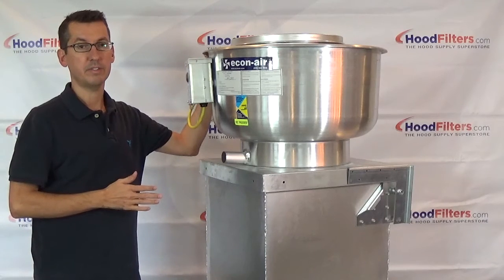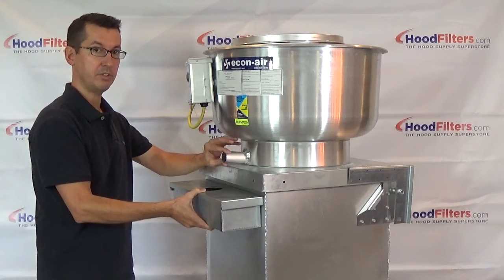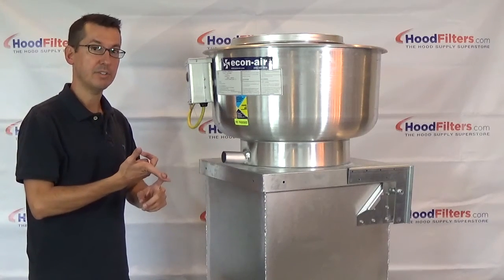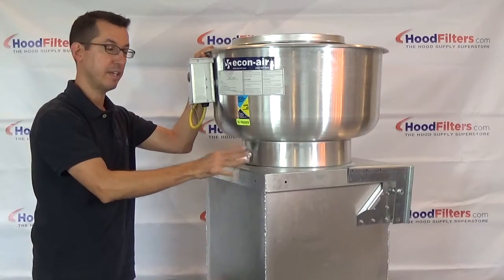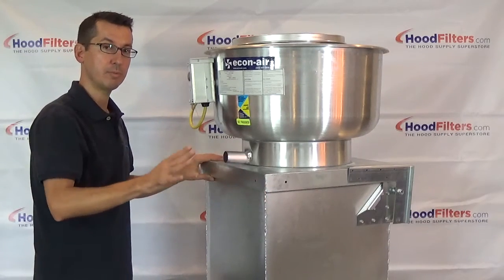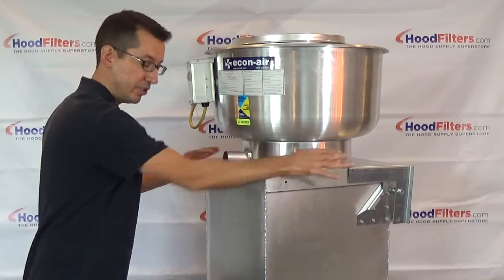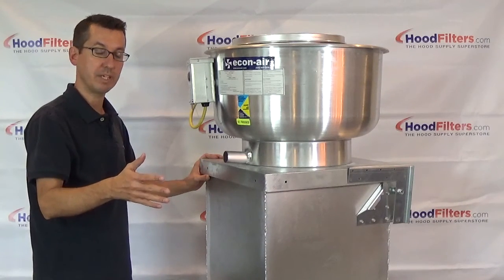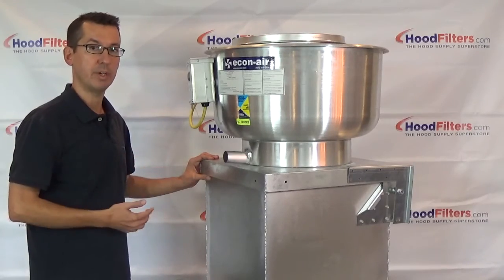Roof Mounted Ventilator Fan Accessories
Our Roof Mounted Ventilator Fan Accessories video discusses a couple of preventative measures that are important to take when it comes to your upblast exhaust fan and kitchen ventilation system. When ordering a roof mounted ventilator fan, there are two items you should always order along with it – a grease box and an exhaust fan hinge kit.

If your exhaust fan emits any kind of grease particulate, your roof is at risk. It is estimated that more than 80% of commercial kitchen facilities suffer roof damage due to grease and oil discharge from exhaust fans. And 8 out of 10 of these will require costly repairs.

Grease and oil discharge can also cause a dangerous fire risk and can lead to serious slip and fall hazard for anyone inspecting or maintaining the exhaust fan. You also put yourself at risk for local ordinance or EPA violations if the particulate runs off your roof and enters the environment or public water system.

A grease box rooftop grease containment system will safeguard your roof, ensure your roof is protected under the manufacturer’s warranty, keep grease and oil runoff contained, and significantly reduce fire risk and the occurrence of slip and fall accidents.

The installation of an exhaust fan hinge kit is the other important addition to your roof mounted ventilator. Not only is it important, it is required by NFPA 96 Standards as well as many insurance companies.

An exhaust fan hinge kit will allows your fan to be tilted back and held open without having to completely remove it from the roof curb. Using a hinge kit provides excellent access to the inside of the fan and makes cleaning, maintenance and inspection much easier. It also reduces risk of damage to your roof, fan, or the fan wiring.

Don’t put yourself at risk. You won’t regret it.

For the best prices and great customer service check out our full selection of roof mounted ventilator accessories If you have questions or need assistance, just give us a call at and one of our friendly product specialists will help you!